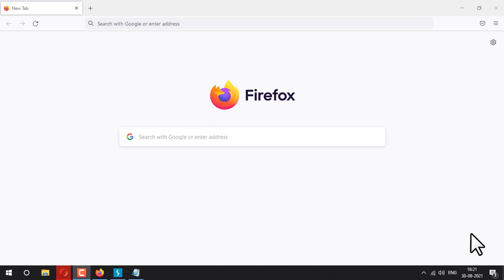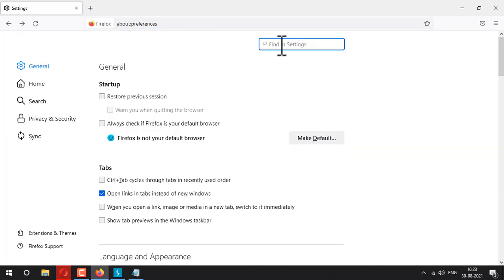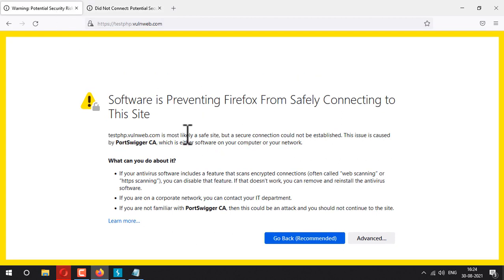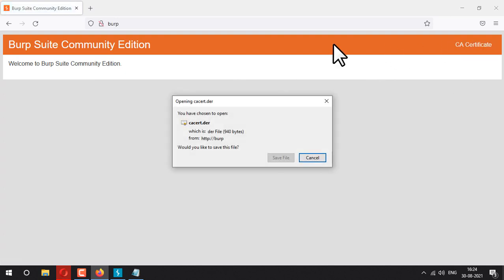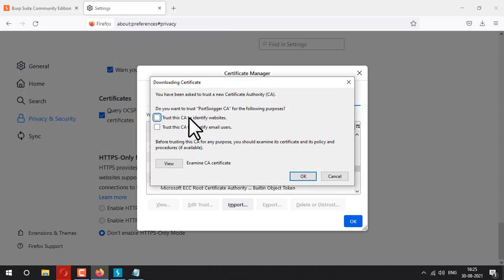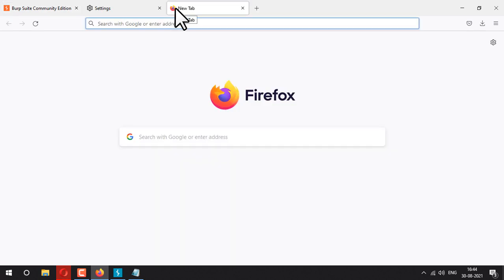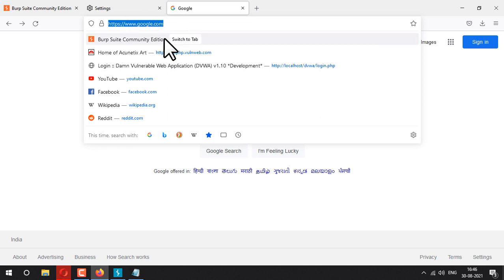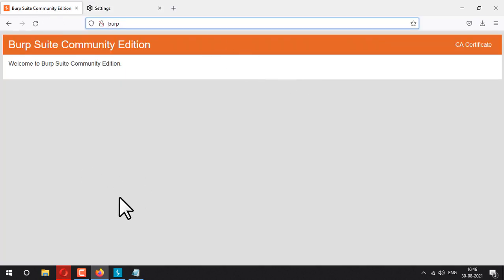SOLVED: How To Configure Burp Suite To Work With HTTPS! (Avoid HTTPS Warnings In Burp Suite)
This video is a part of my best selling complete burp suite course available

Recommended Videos:
• Burp Suite Free Course - COMING SOON

I have more such videos on the channel, check my channel out.

This EDUCATIONAL video is ONLY meant for web developers or security professionals who want to secure their websites from such attacks.

We do not promote any illegal activity or hacking without written permissions in general.

The security testing techniques demonstrated should only be used on systems and networks with permission to test. The purpose of the video is to teach viewers about cybersecurity and penetration testing, and not for any illegal or malicious activities. Any actions taken by viewers are solely their own responsibility, and the creator of the video, his partners and affiliates, YouTube, its partners and affiliates will not be held liable for any misuse of the information and tools presented. The video does not contain anything illegal, and all tutorials and videos within this course have been made using our own servers, websites, etc.

The purpose of the video is to raise awareness about security and inform viewers on how to prevent themselves from becoming victims of hackers. We believe knowing basics of how hacking is done is essential to defending oneself from hackers.